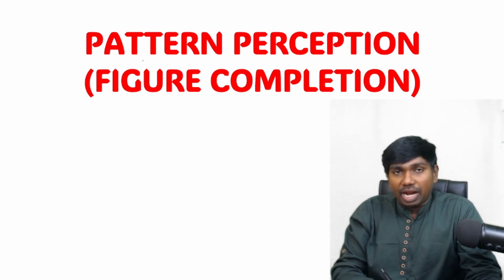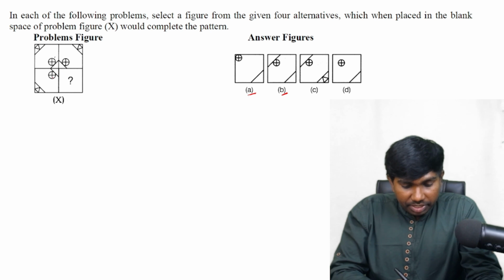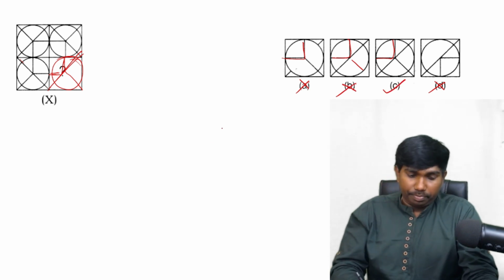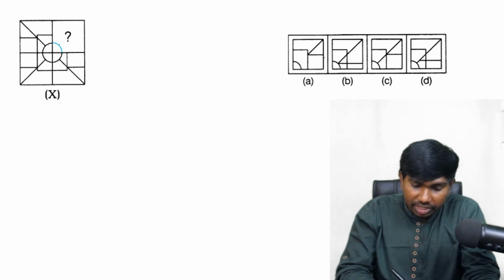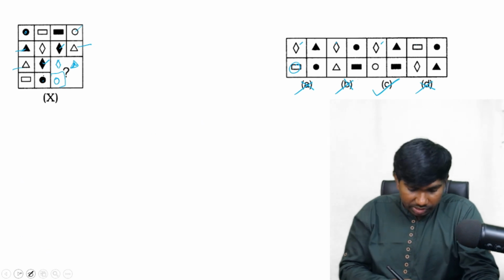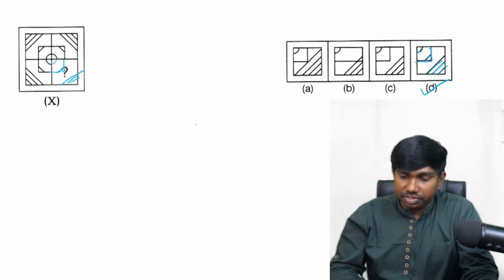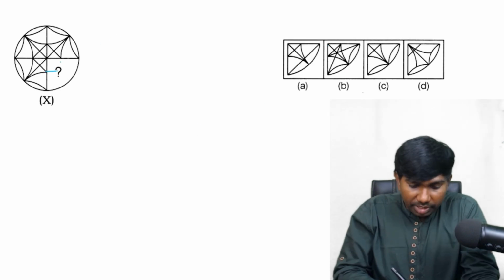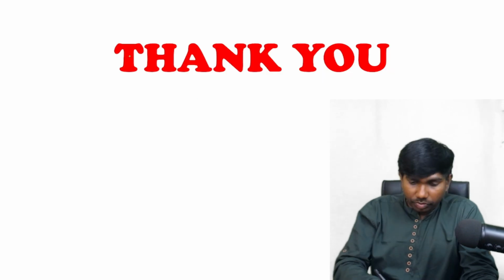PATTERN PERCEPTION FIGURE COMPLETION